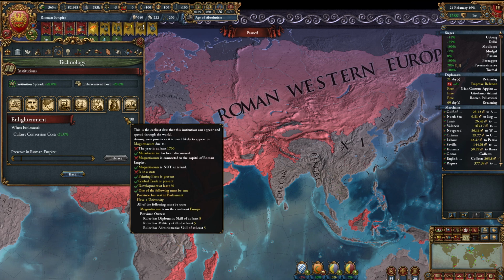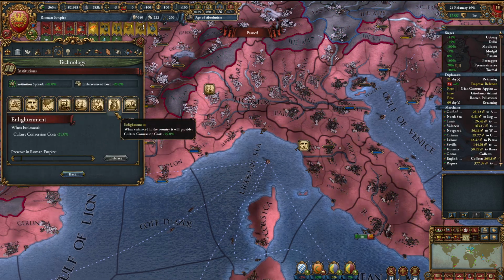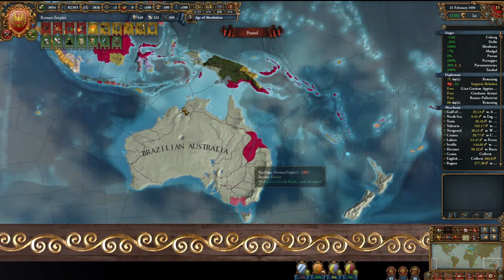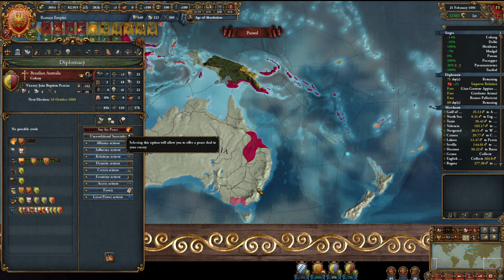Eu4 How to spawn the Enlightenment.